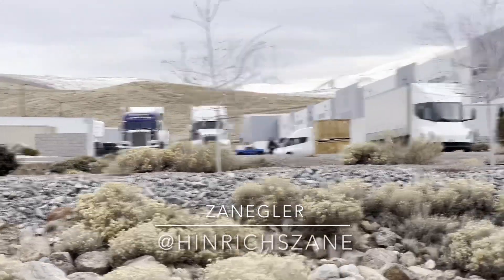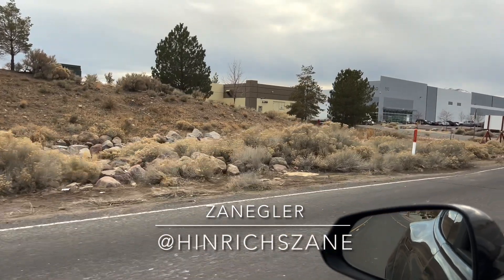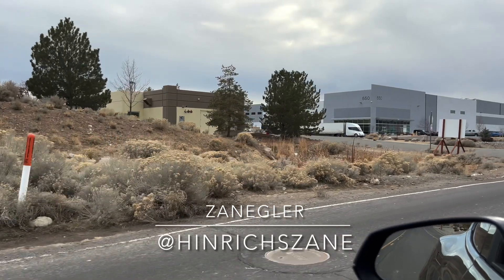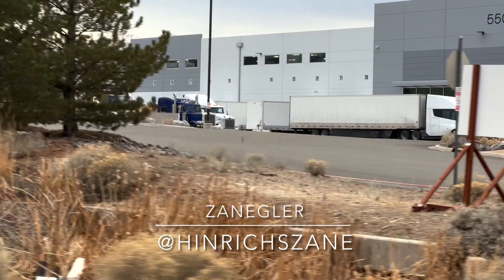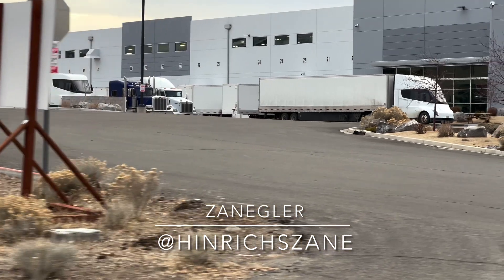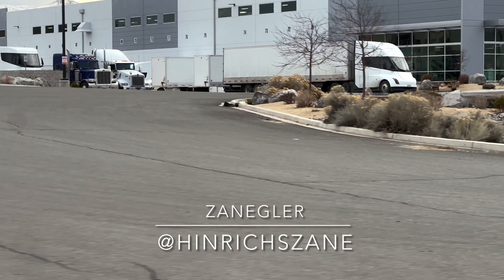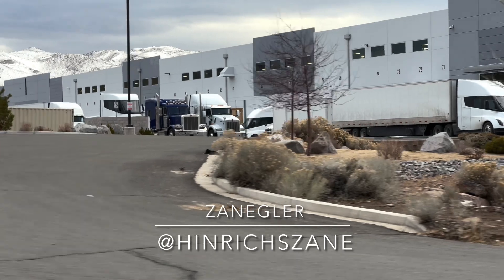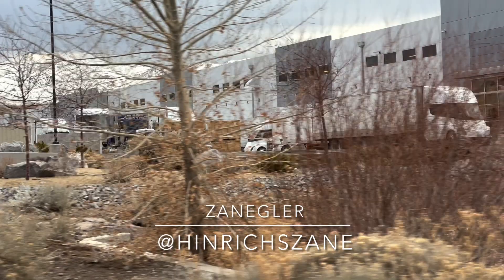Tesla Semi Program Major Development?!?!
I should have clarified in the voiceover that the standard-range can be identified by the shorter fairing. It is also much shorter behind the cab as it has two vs three battery packs.

There is one caveat and that is it is possible they put a shorter fairing on the long-range for overhead bridge clearance.